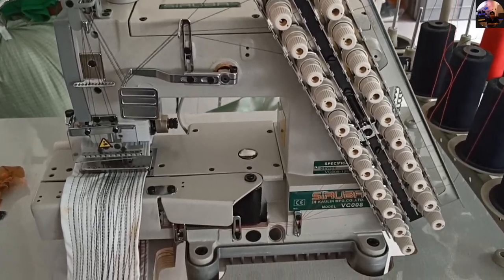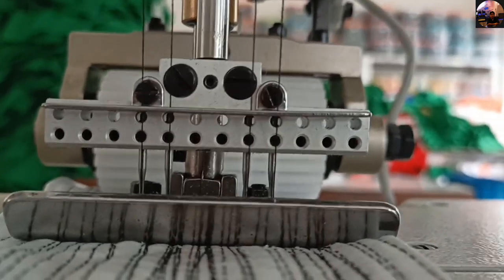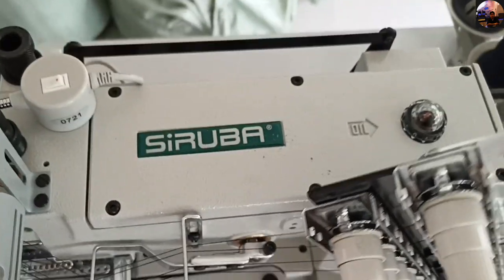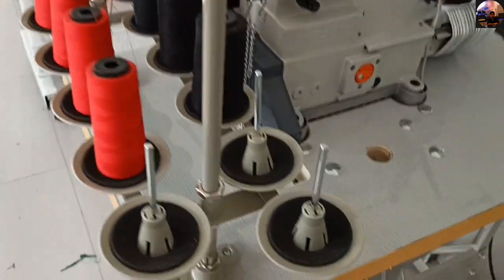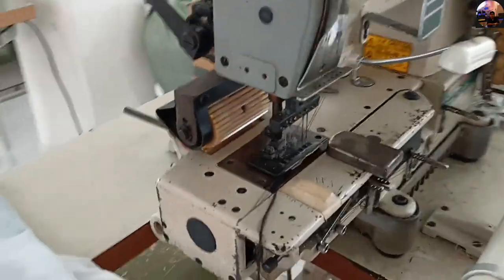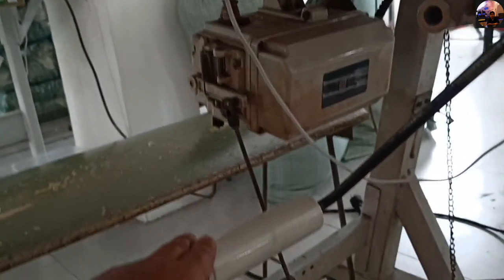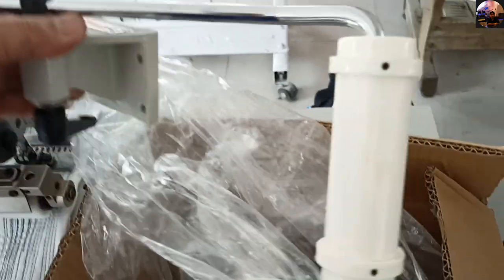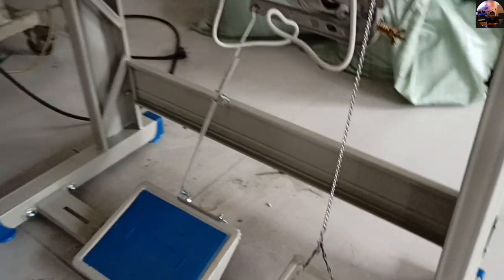Siruba VC008, Multi-needle smocking, gartering brand new sewingmachine.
siruba gartering, multi needle it is very beautiful. he has 12 needles that can be used. but we only used four needles here. we're just gartering. shorts, jeans. jogging pants. only four needles were used here. can he still be smocking.